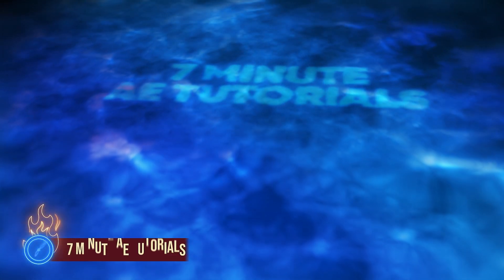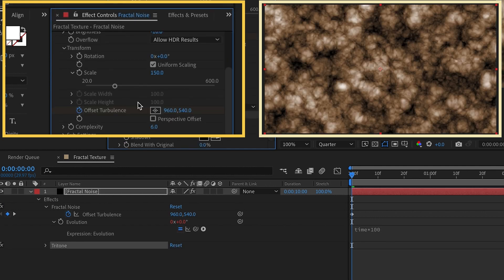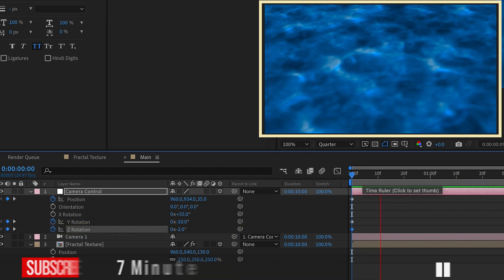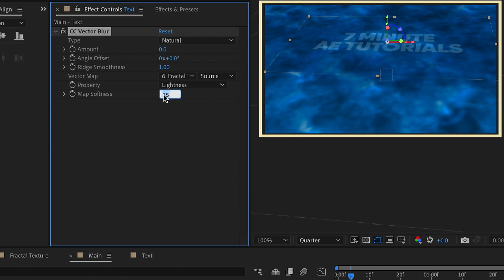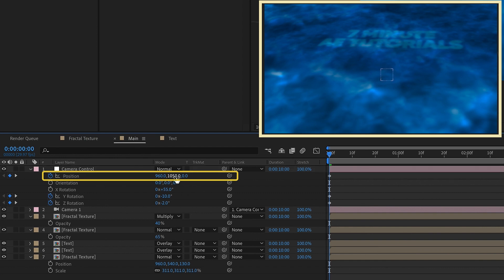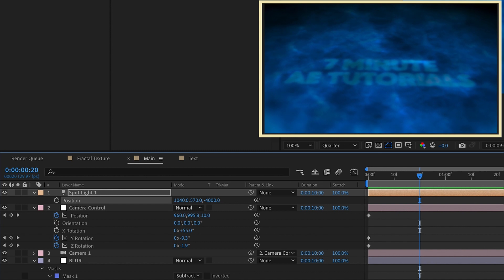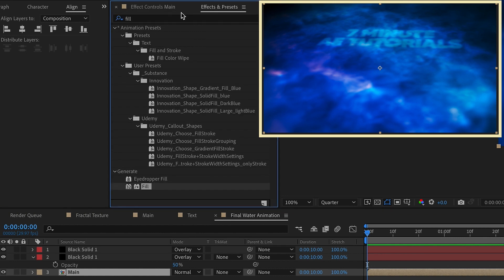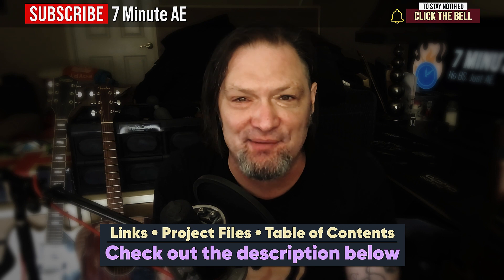Create REALISTIC WATER in After Effects | Adobe Tutorial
Learn how to make realistic water and incorporate text to get a super cool effect! This tutorial not only teaches you the basics of how to create water, but you'll also learn a ton of tips, tricks, and shortcuts along the way. There are other tutorials out there that teach you how to make water, but this is the only one that shows you the quickest, most versatile methods. Learn how TODAY!

00:00 - What you’ll learn!
01:05 - BEGIN TUTORIAL - Fractal Animation (Fractal Noise, Tritone)
02:35 - MAIN Precomp - (CC Glass)
04:32 - Layering Fractal Textures
05:40 - TEXT Precomp
06:13 - Integrating the Text precomp into Main precomp (CC Vector Blur, Fast Box Blur)
07:22 - Envato Elements promo
08:16 - RESUME TUTORIAL - Main comp tweaks
09:07 - Lighting and edge blur
11:34 - FINAL WATER ANIMATION Comp
11:43 - Final adjustments
14:58 - Outro